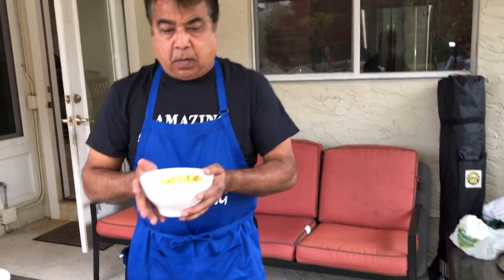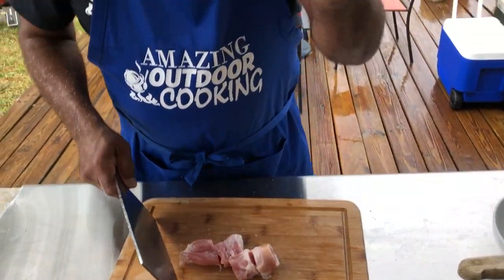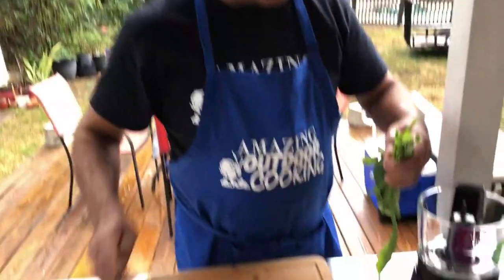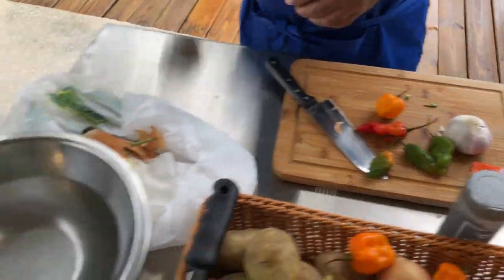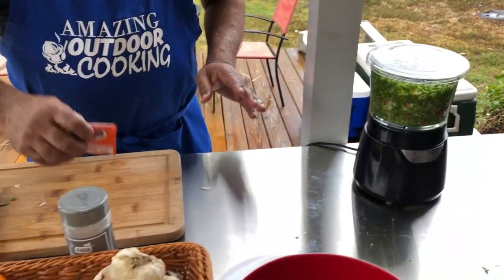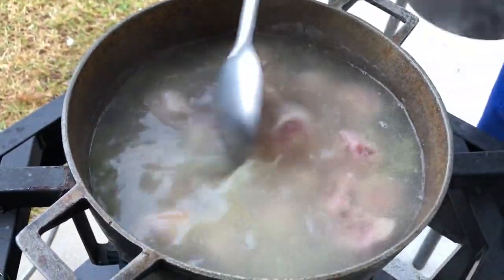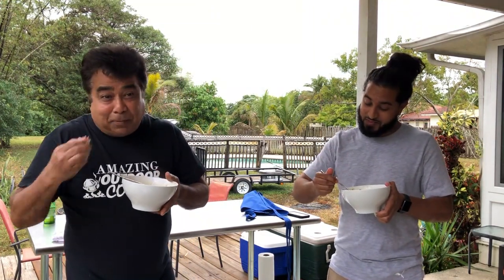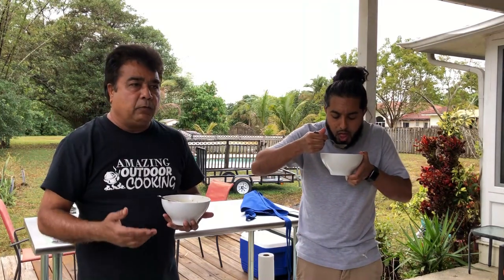Pig Tail Soup / Pork Tail Soup / Pork Tail Recipe / Simple Pork Tail recipe / Salted Pig Tail Soup.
Pig tail soup, pork tail soup, pork tail recipe, simple pork tail recipe, salted pig tail soup. Pig tail soup, pork tail soup or salted pig tail soup, it doesn"t matter what you call it, it"s one of my favorite soup, with potatoes, sweet potatoes, green bannas, carrots, dumplings and yellow split  peas it is just perfect, full of flavor, try it! I promise you, it will be one of your favorite soup.